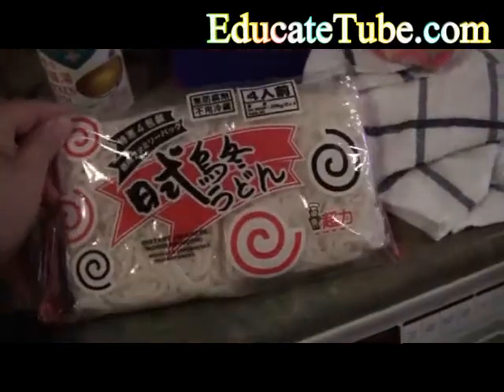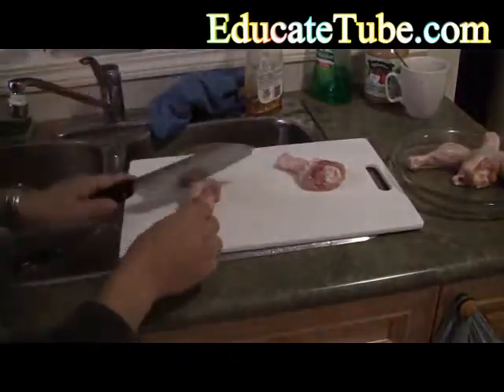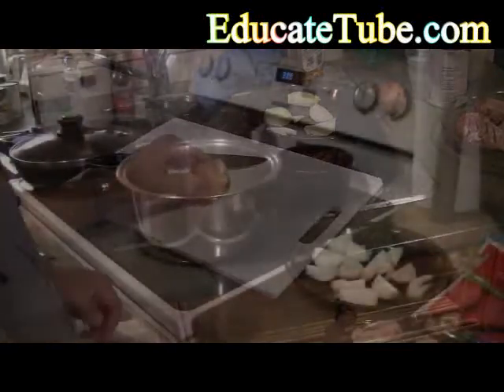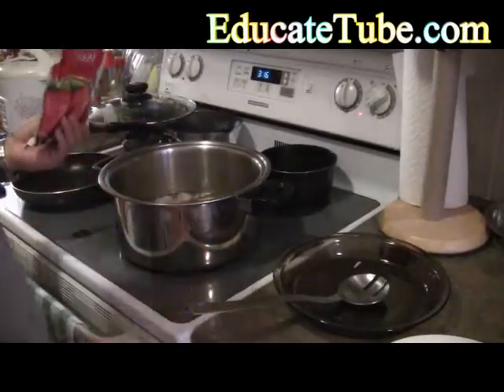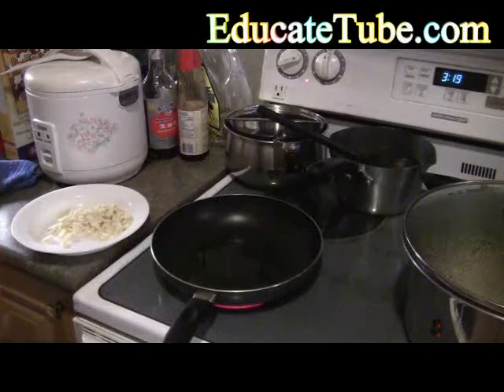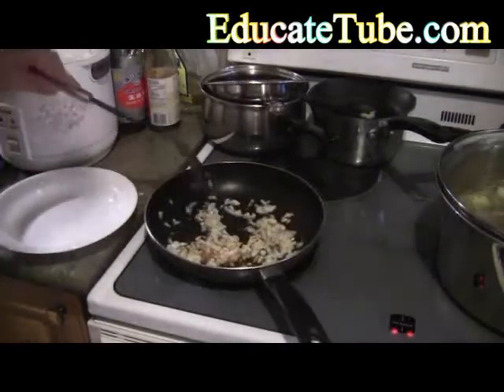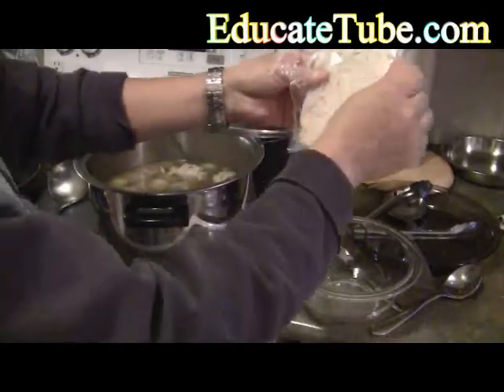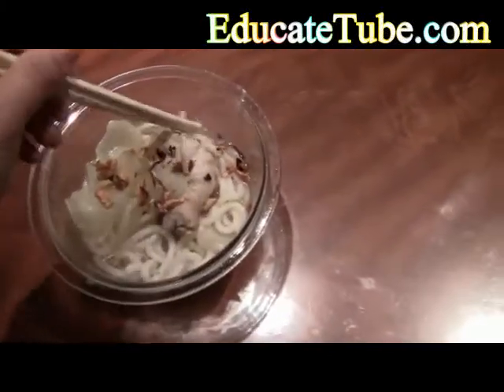How to cook delicious and healthy South Asian Japanese Udon Noodle Soup - Noi Noodle Soup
How to cook or prepare a delicious and healthy South Asian Japanese Udon Noodle Soup also known as the 'Noi Noodle Soup'.
Ingredients:
- Onions (3 or 4)
- Garlic (1 or 2 bulbs)
- Beef Stock Powder (2 tablespoon or 3 to 4 teaspoon)
- Chicken (whole fresh chicken is the best otherwise use five or more chicken drum sticks)
- Chicken Broth (optional - if you use fresh whole chicken you will not need it)
- Udon Japanese Noodle
- 1 to 1.5 litre of boiling water (soup base) - may need more depending on how salty you want your soup to be.

That's it! Enjoy.  Sipski